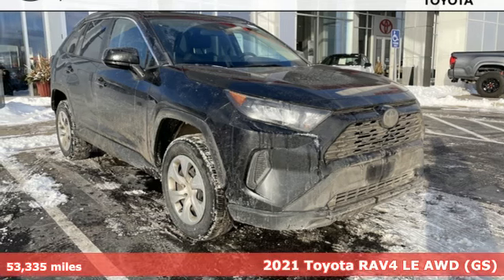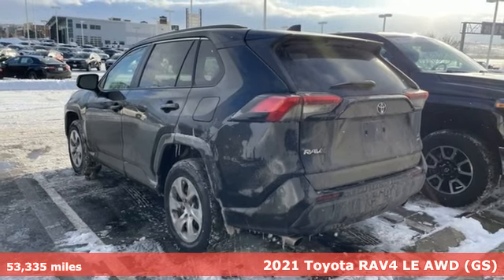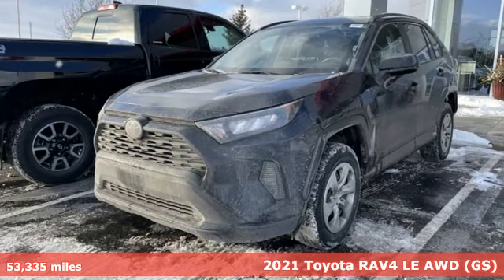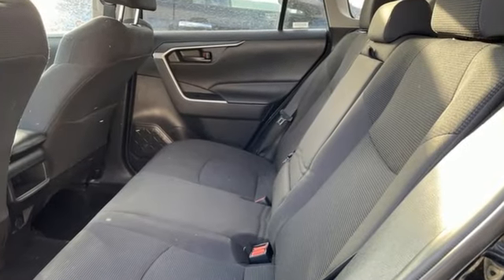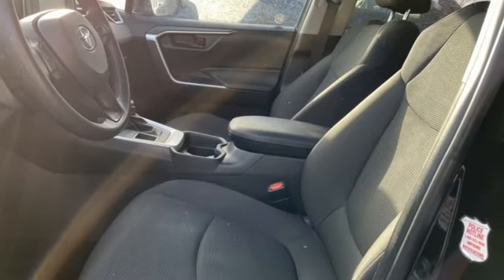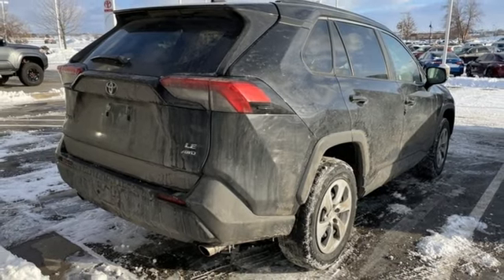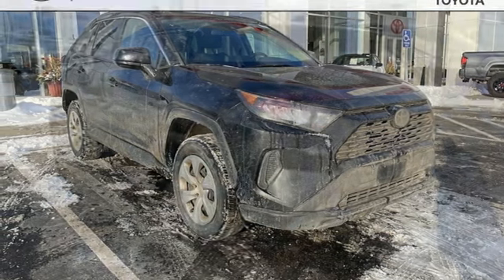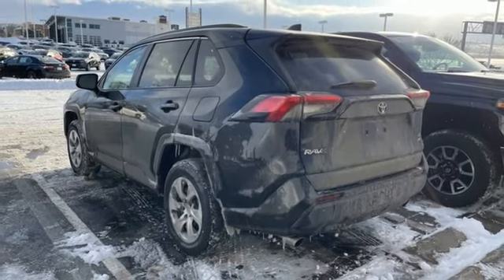Used 2021 Toyota RAV4 Rochester, MN X9657 - SOLD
Year: 2021
Make: Toyota
Model: RAV4
Trim: LE
Engine: 2.5L 4-Cylinder DOHC Dual VVT-i
Transmission: 8-Speed Automatic
Color: Black
Interior: Black
Mileage: 53335
Stock #: X9657
VIN: 2T3F1RFV3MW174399
Certified. Recent Arrival! Collision Warning System, Adaptive Cruise Control, Lane Keeping Assist, Touchscreen Controls, Backup Camera, Apple CarPlay, Android Auto, Bluetooth Hands Free, AWD, 4WD, Portable Audio Connection, Sirius Radio, Cruise Control, Power Package, ABS brakes, Electronic Stability Control, Rear window defroster, Steering wheel mounted audio controls, Traction control. CARFAX One-Owner. Clean CARFAX.brbrBlack 2021 Toyota RAV4 LE AWD AWD 27/34 City/Highway MPGbrbrToyota Certified Used Vehicles Details:brbr * Vehicle Historybr * Powertrain Limited Warranty: 84 Month/100,000 Mile (whichever comes first) from TCUV purchase datebr * Limited Warranty: 12 Month/12,000 Mile (whichever comes first) from TCUV purchase datebr * Roadside Assistancebr * Limited Comprehensive Warranty: 12 Month/12,000 Mile (whichever comes first) from certified purchase date. We look forward to earning your business.

Address:
4365 Canal Place Southeast